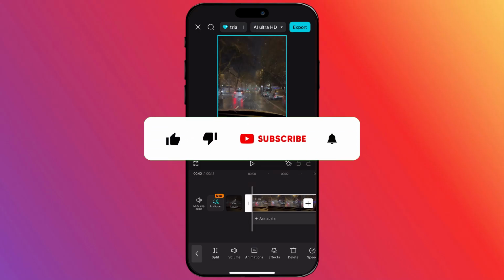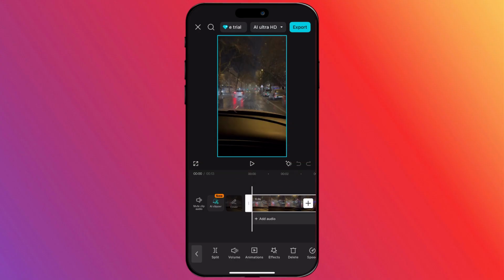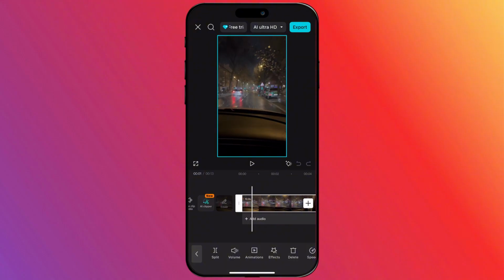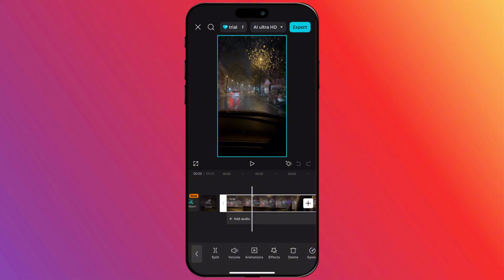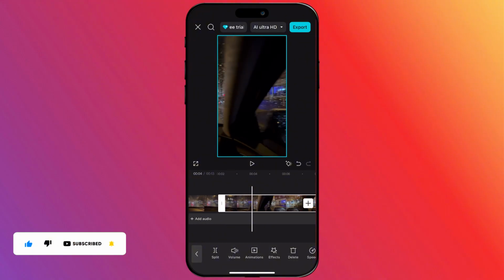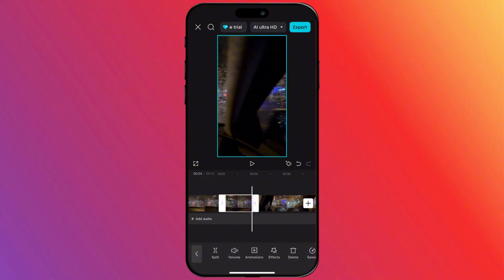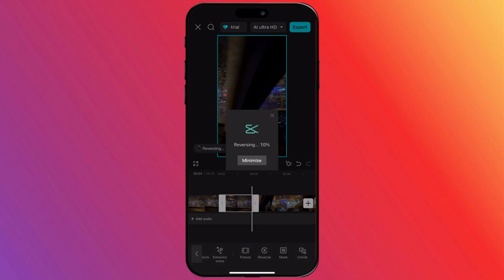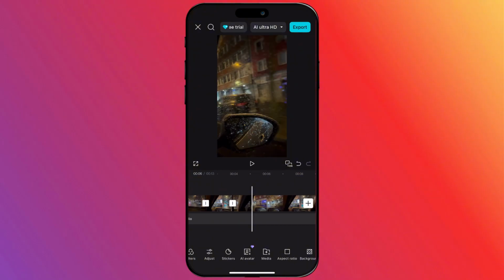How To Reverse Video In CapCut (FULL GUIDE) 2026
In this video, I’ll show you how to reverse a video in CapCut using a full, step-by-step guide in 2026. This complete tutorial covers reversing clips on both mobile and PC, selecting the exact section you want to reverse, handling audio after reversing, and exporting your video in high quality. You’ll also learn how to fix common issues like the reverse option not showing, slow processing, or audio going out of sync. If you want smooth rewind effects for edits, transitions, reels, or TikTok videos, this guide has everything you need.